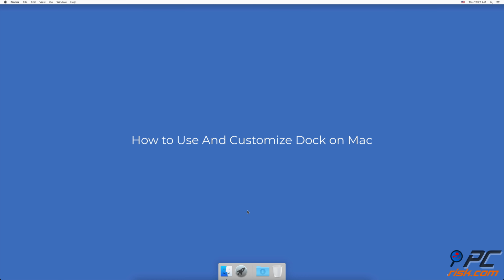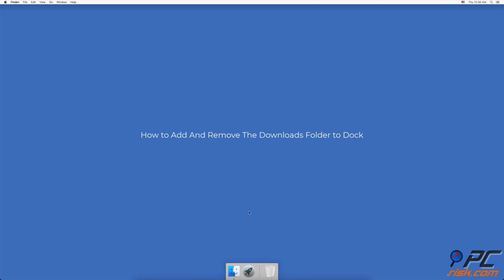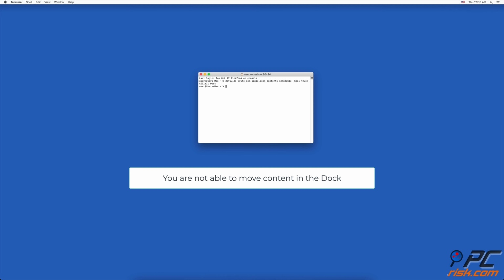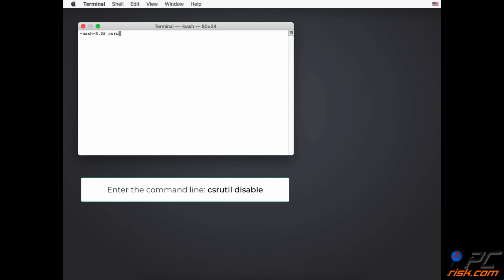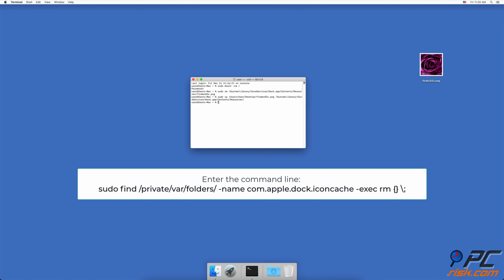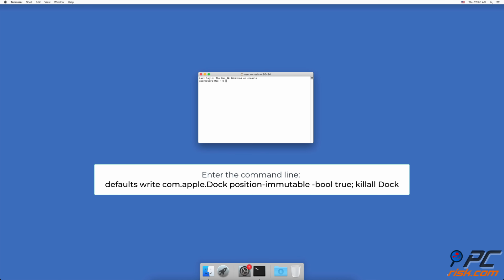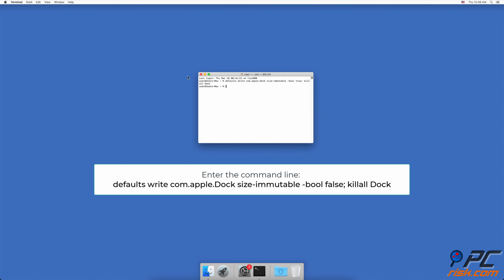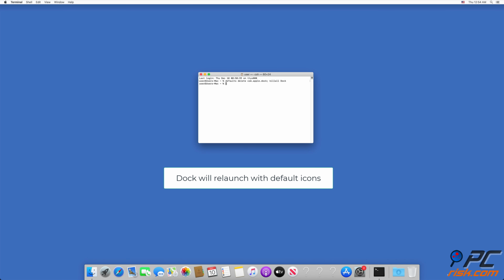How to Use And Customize Dock on Mac?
Video showing How to Use And Customize Dock on Mac.